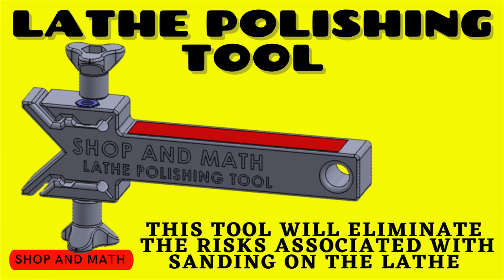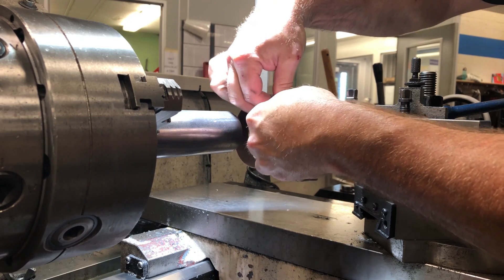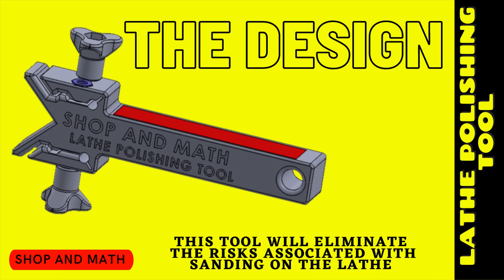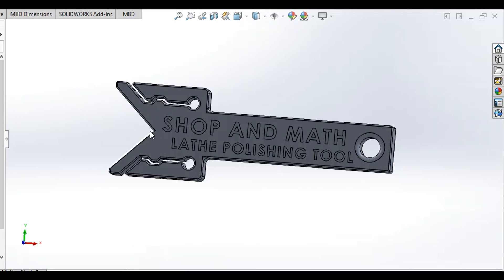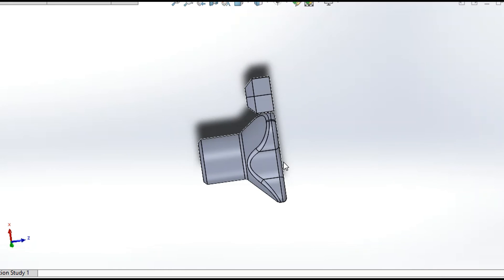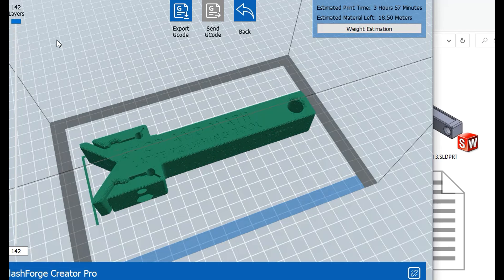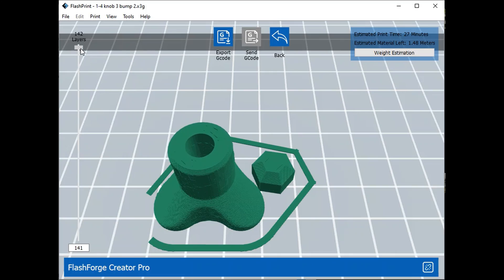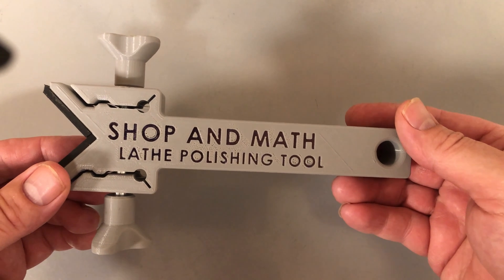Lathe Polishing Tool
Link for files download New File 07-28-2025
STL File

Lathe Polishing Tool This tool will help eliminate the risks associated with sanding and polishing on the lathe
This tool a safer alternative to polishing by hand
Very easy to use! This tool will allow a safe sanding on lathes. It protects the operator; eliminating the risks associated with the use of his hands.
This tool attached to the existing tool post to hold abrasive belts for sanding, polishing and deburring operations on turning lathes. It is designed to fit the different diameters of machined parts This device makes no direct use of hands (for greater operator safety).
lathe polishing
How to Polish Aluminum to Mirror Finish on a Lathe
Polishing Metal to a High Luster
Mirror Finish
Inexpensive Polishing Jig For The Lathe
LATHE SAFETY